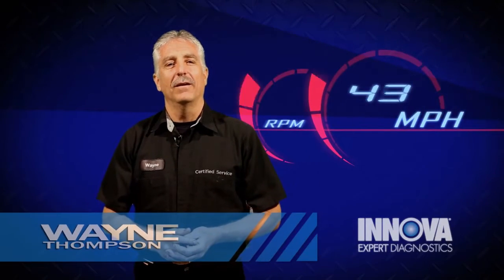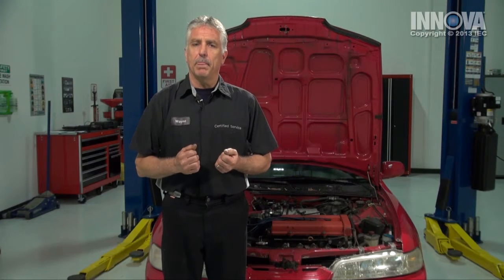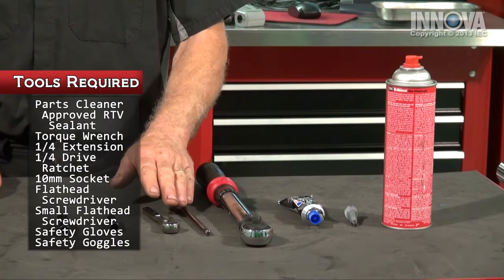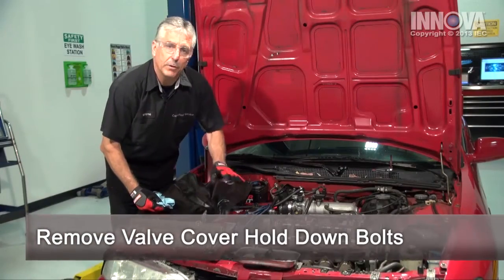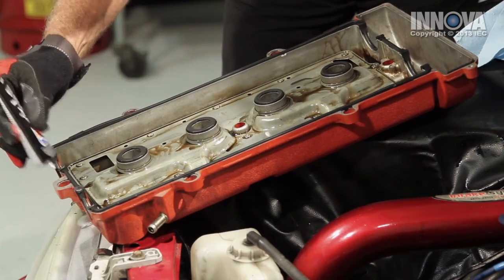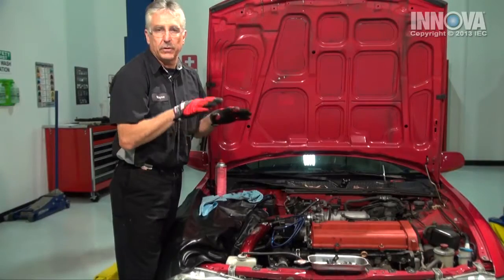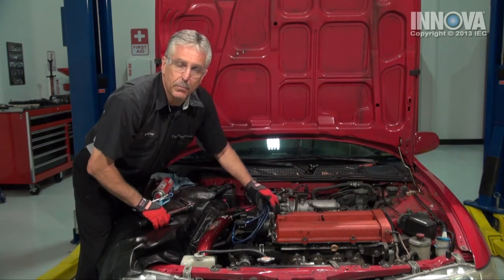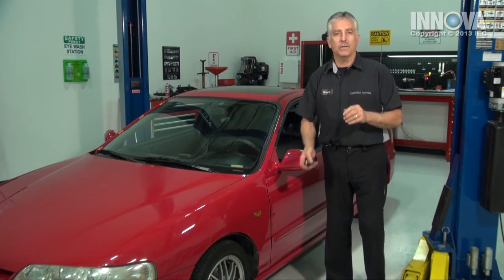How to diagnose an Oil Leak - Valve Cover Gasket - 1999 Acura Integra